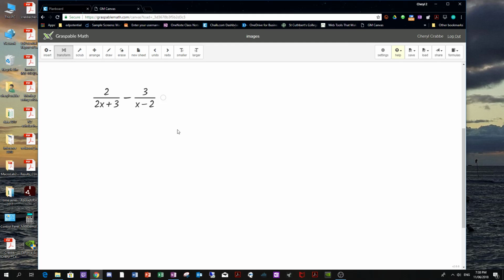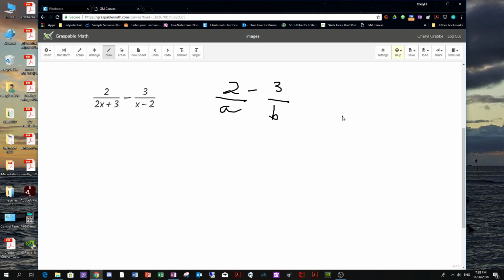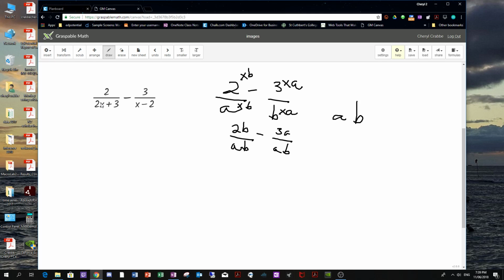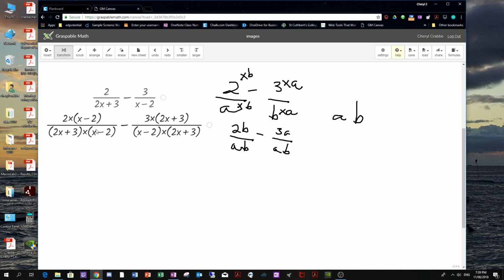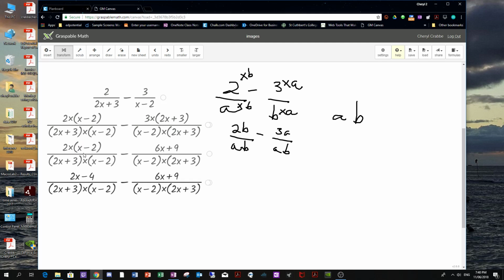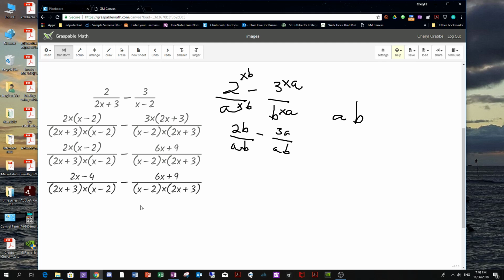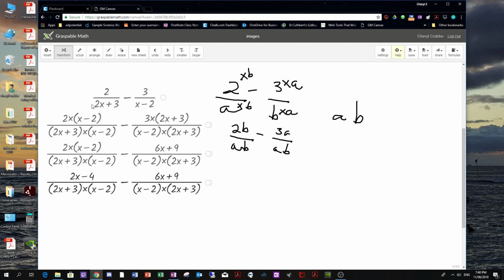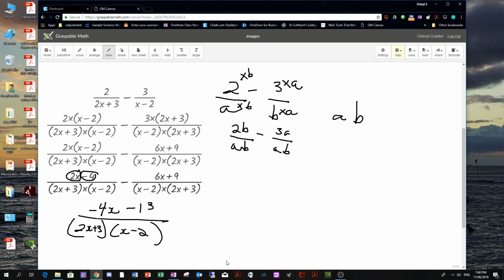Simplifying Algebra Fractions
yr 11 algebra